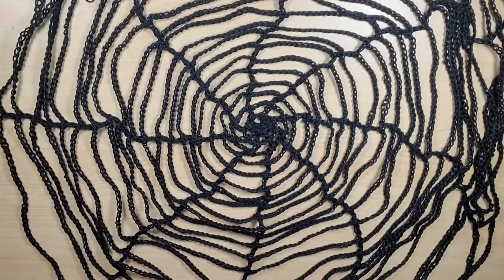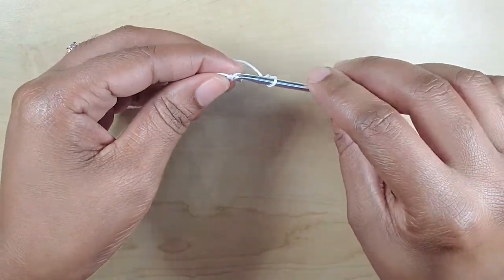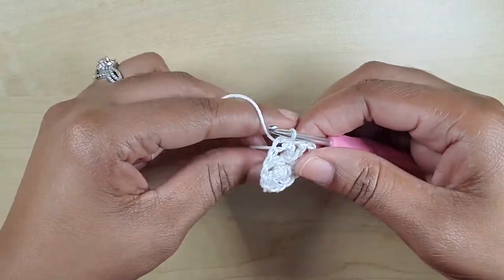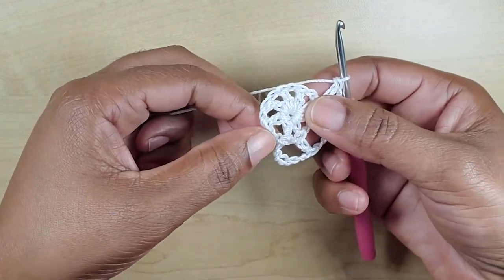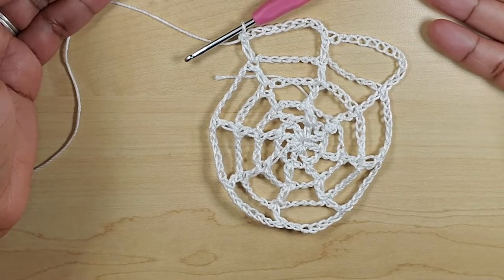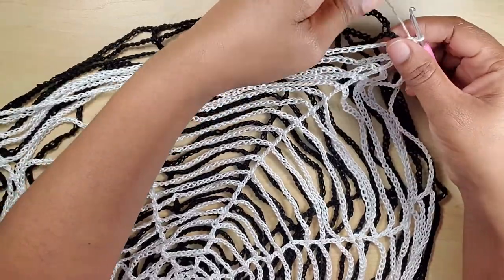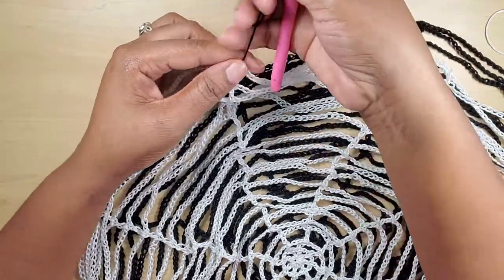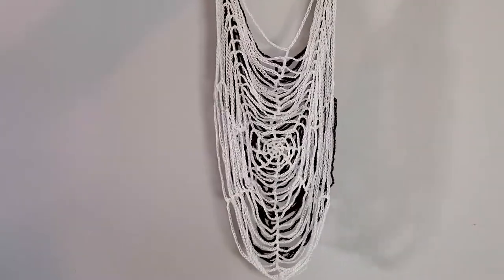Super Easy Spider Web Cover Up Tutorial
This straight forward pattern is very easy to follow. It can be worn in different ways, and any occasion you like. It takes approximately 3 hours to make.

Materials Used:
Aunt Lyndia fusion 3 crochet thread (black and white)
Crochet needle
Scissors
Stitch marker

Stitches Used:
Chain
Slip stitch
Double crochet